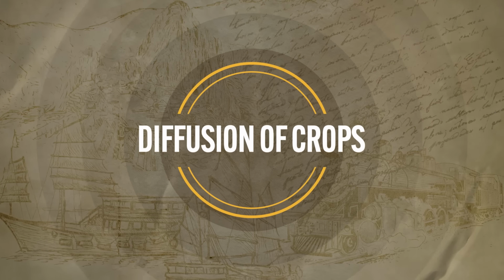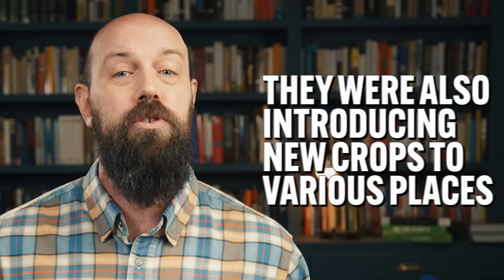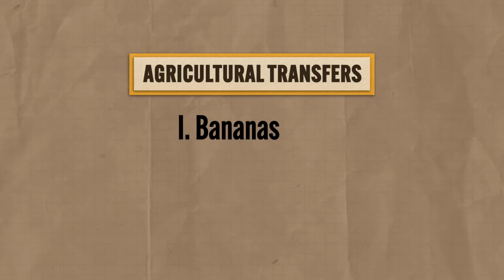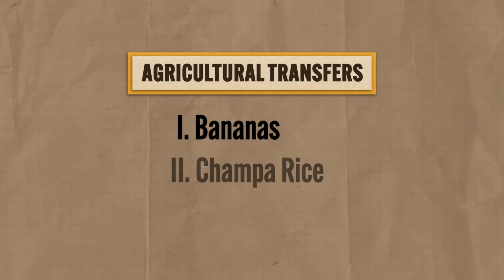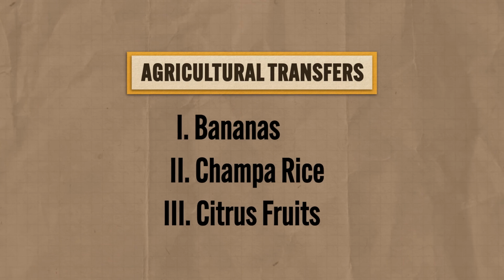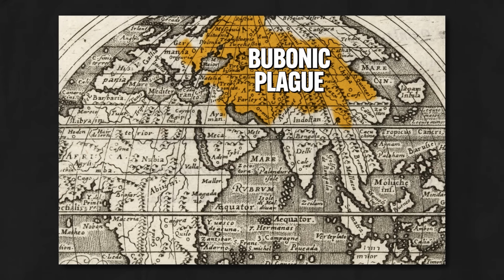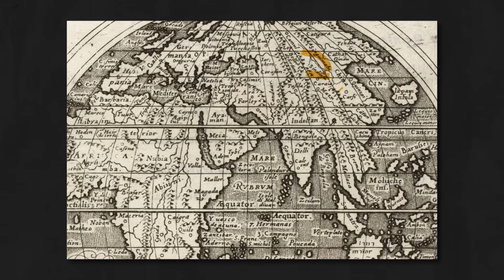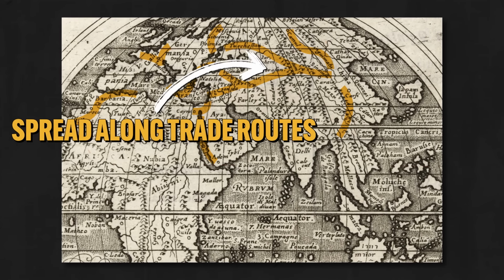ENVIRONMENTAL Effects of Connectivity [AP World History Review—Unit 2 Topic 6]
In this video Heimler reviews everything you need to know about AP World History Unit 2 Topic 6 (2.6) which is all about the environmental effects of connectivity during the period 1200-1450. Not only were crops like bananas transferred, but devastating diseases like the bubonic plague spread along trade routes as well.